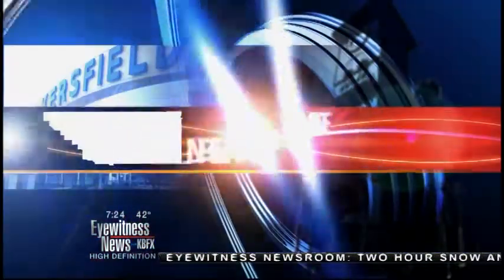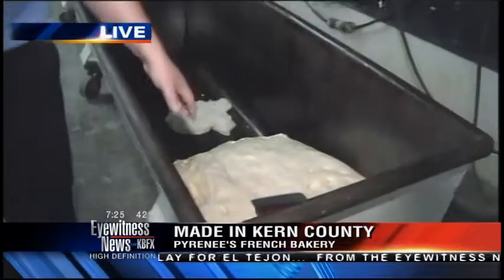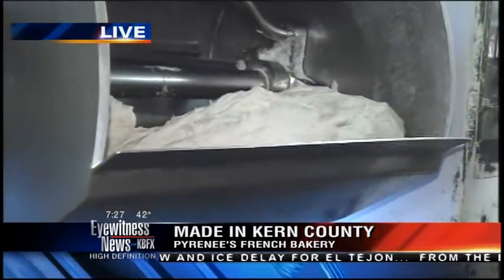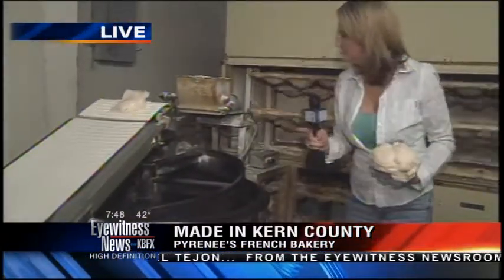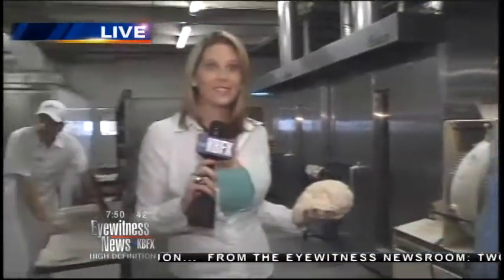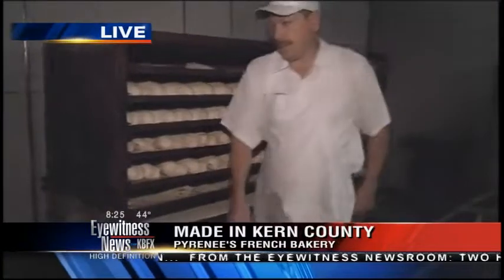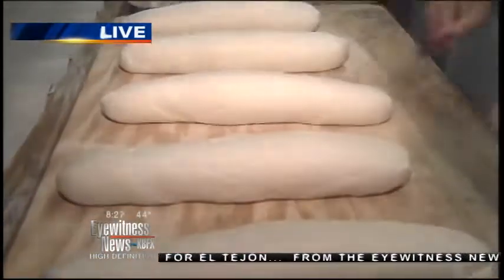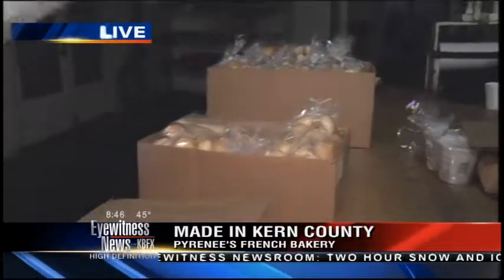Team Cambi visits Pyrenee's French Bakery!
They have been in business for over 60 years!  You probably buy their bread at your local grocery store.  Or maybe your local sandwich shop!  Well we go to their bakery to see how they make it!!!